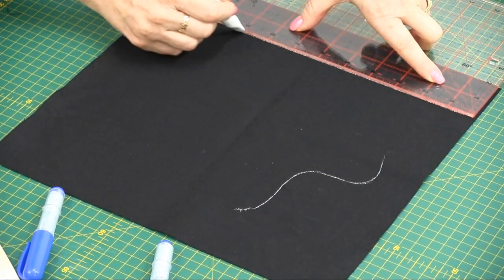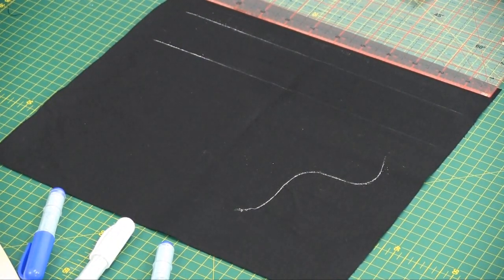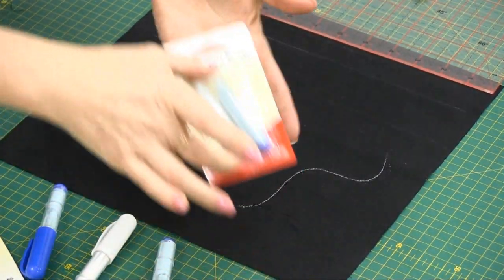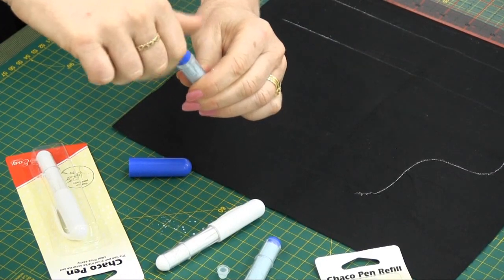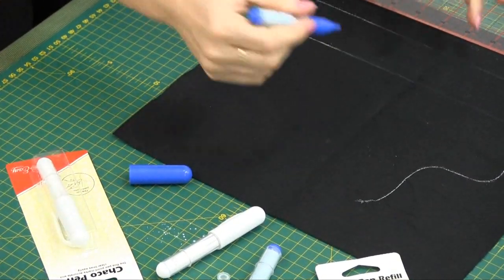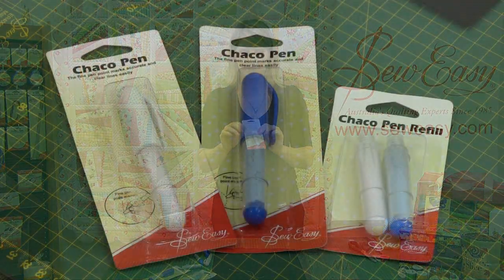Sew Easy Chaco Pen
Monica Poole shows you how to use the new SewEasy Chaco Pen.